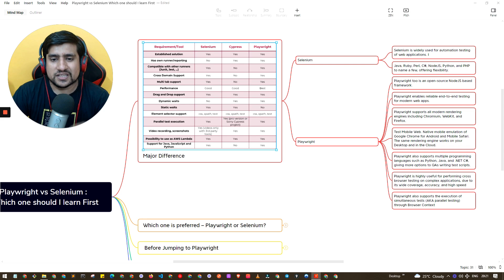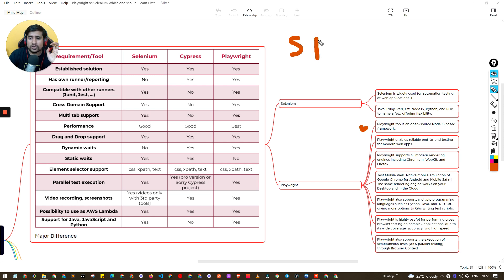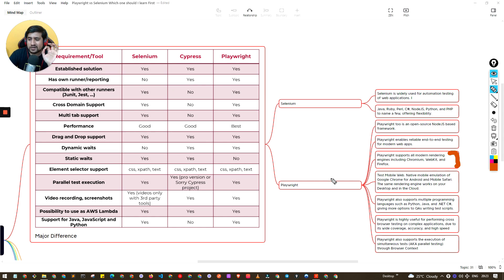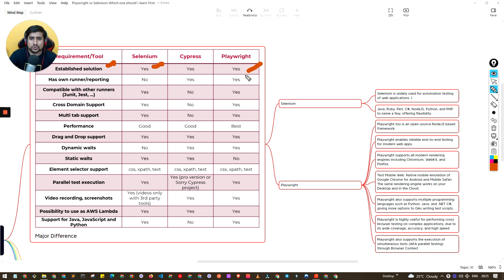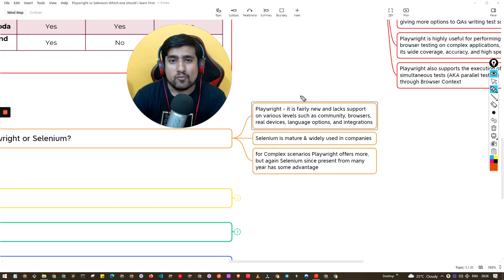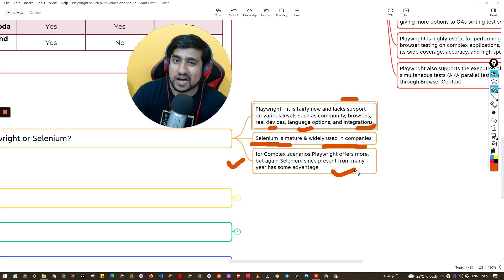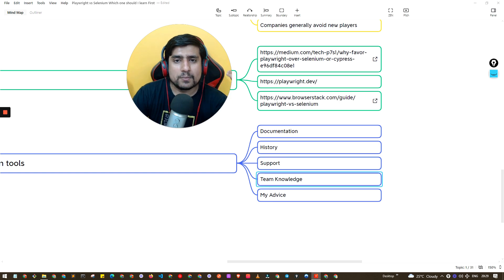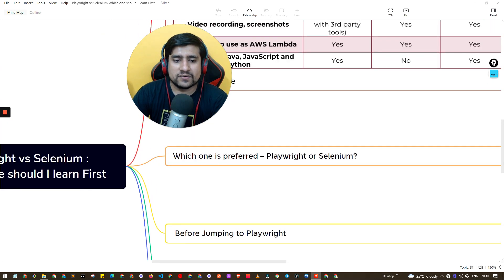Playwright vs Selenium Which One Should I Learn First? | Playwright Tutorial Java |TheTestingAcademy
Playwright vs Selenium: In this video, we are going to learn What is the major difference between playwright vs selenium and which one Should a beginner learn.

Selenium is an open source umbrella project for a range of tools and libraries aimed at supporting browser automation.